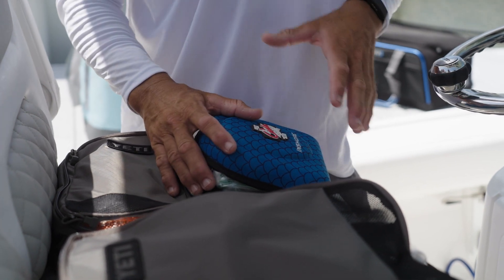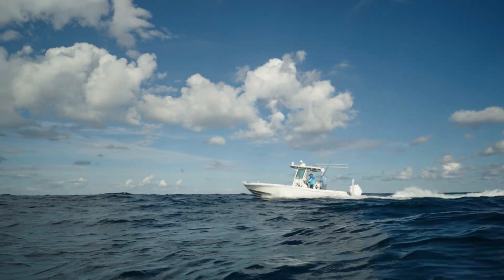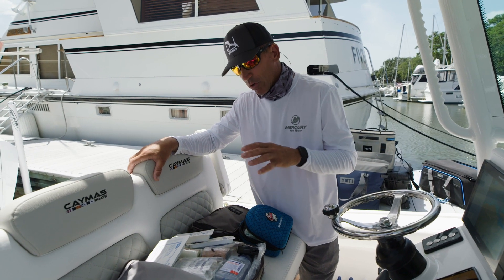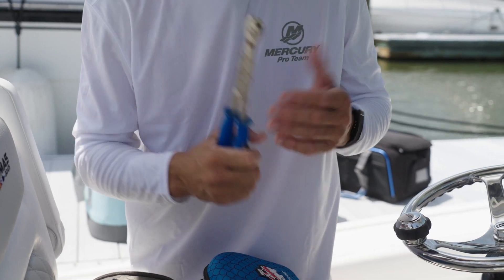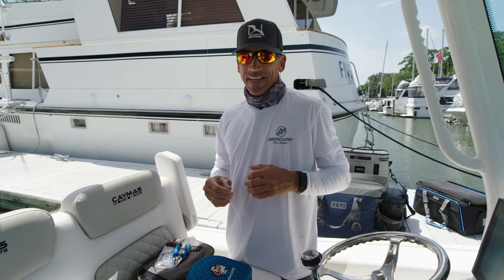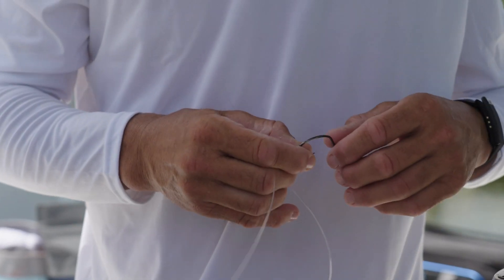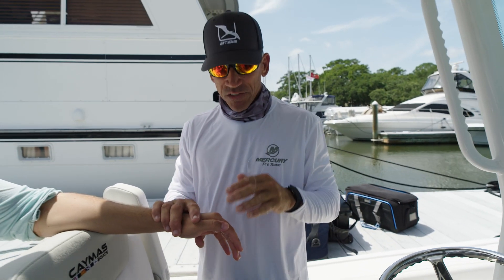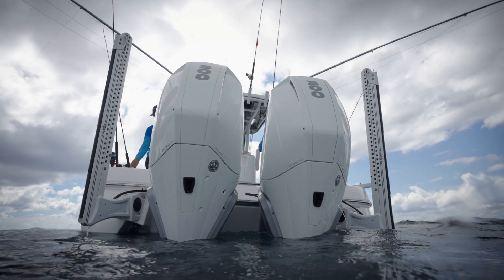A Basic Boat First-Aid Kit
Although first-aid kits aren’t considered mandatory gear according to U.S. Coast Guard regulations, experienced boaters know that having a properly stocked kit aboard should be considered an absolute must. To get some insight into how a professional prepares for first aid aboard, we went to Capt. George Gozdz. The Mercury Pro Team member and host of “Unfathomed” has not only been a professional captain for more than 15 years, but prior to that was an emergency room nurse.